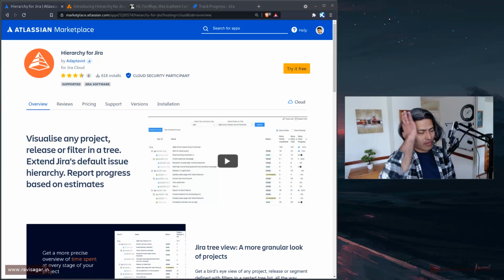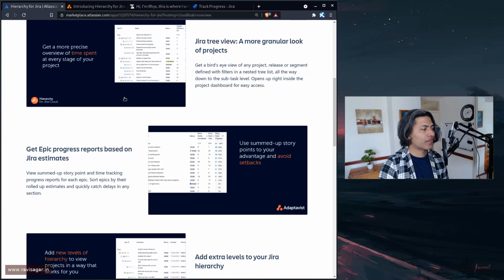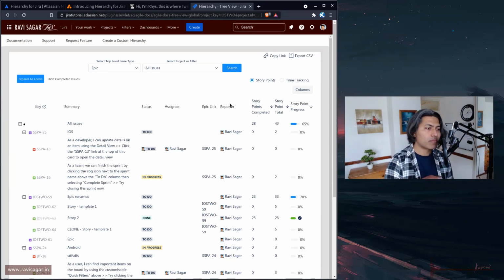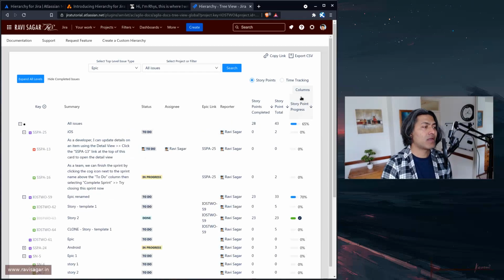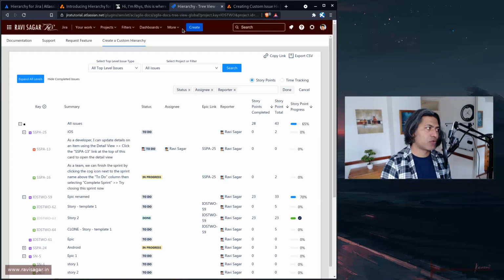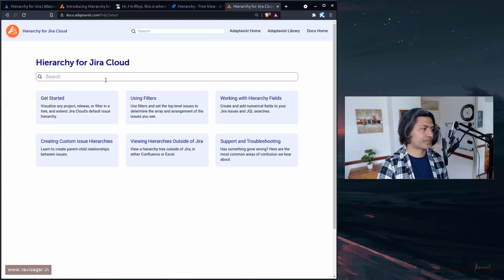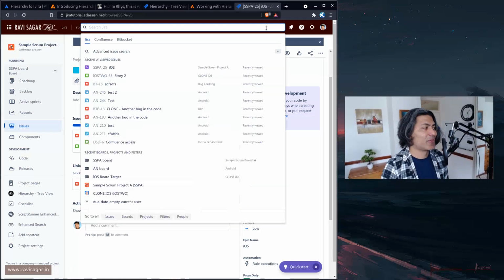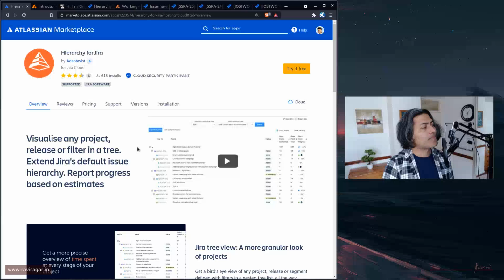AppReview - Hierarchy for Jira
Today let us take a look at Hierarchy for Jira app and find out whether it is useful or not.